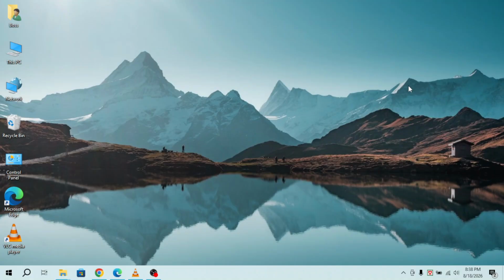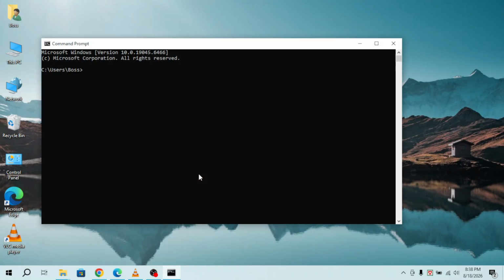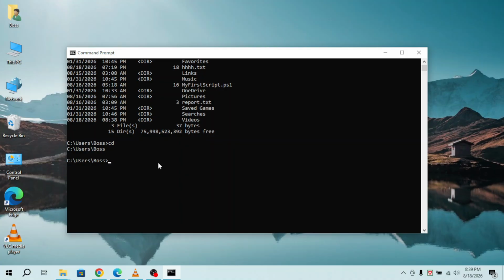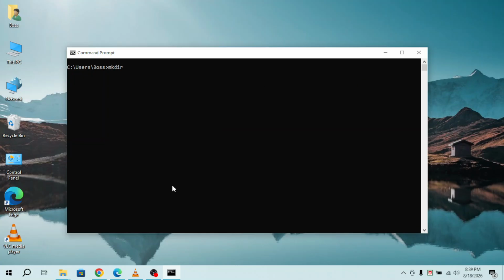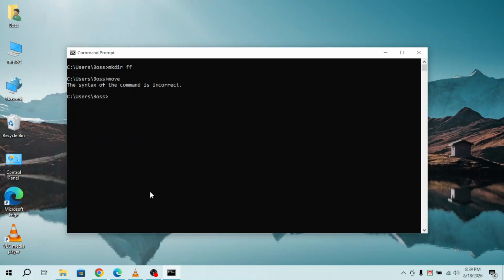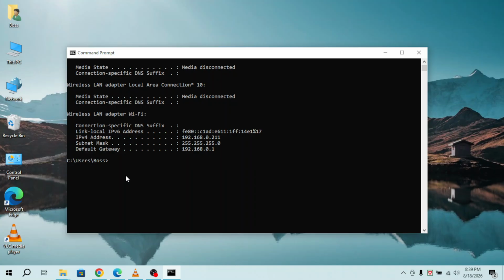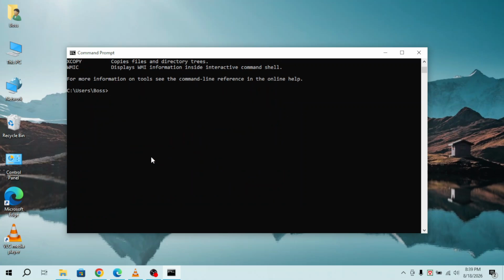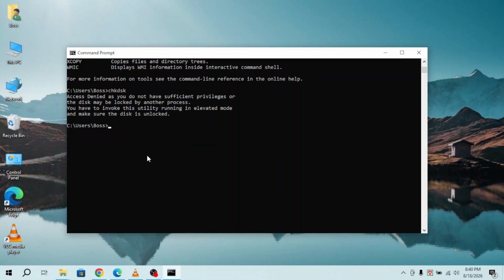How to Use Command Prompt Full Guide 2026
How to Use Command Prompt in 2026? Learn step-by-step how to use Command Prompt on Windows for everyday tasks, file management, system troubleshooting, and basic administration. In this complete Command Prompt tutorial, you'll discover how to open CMD, navigate between folders, list files and directories, create and manage folders, copy and move files, run basic commands, check system information, and use helpful command-line tools. You'll also learn the difference between Command Prompt and PowerShell, along with useful tips for beginners to use CMD safely and efficiently. Perfect for beginners, students, IT professionals, and anyone who wants to learn Command Prompt on Windows.